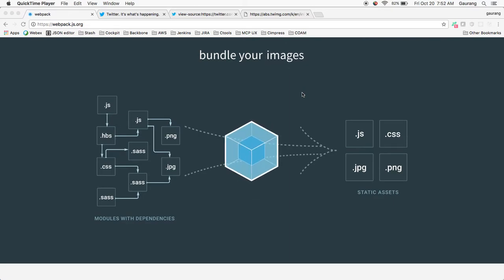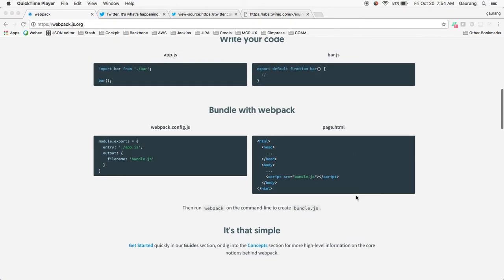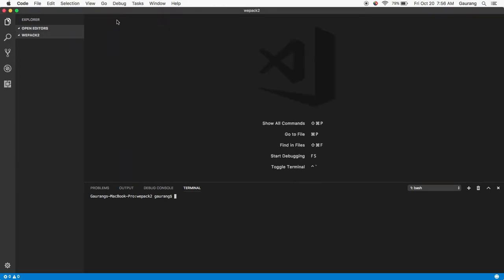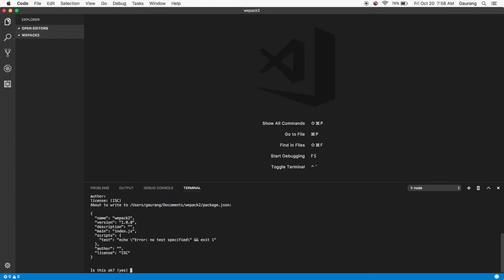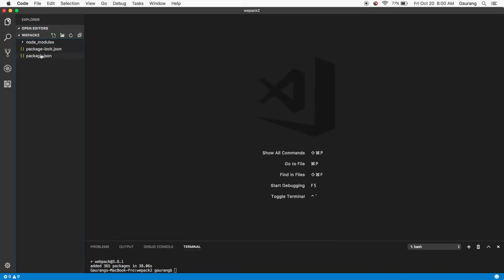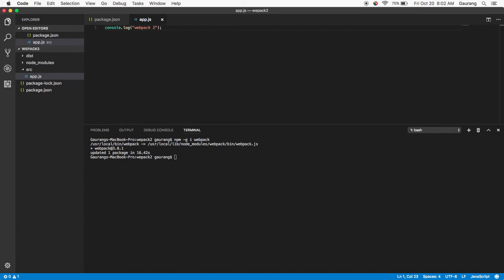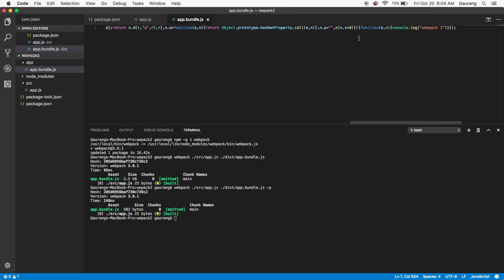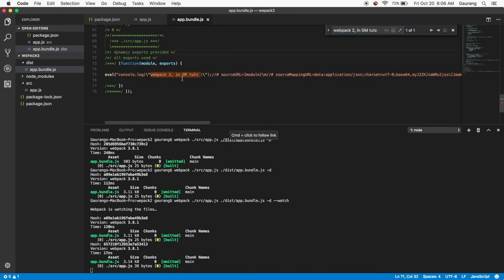Webpack2 setup & installation part 1